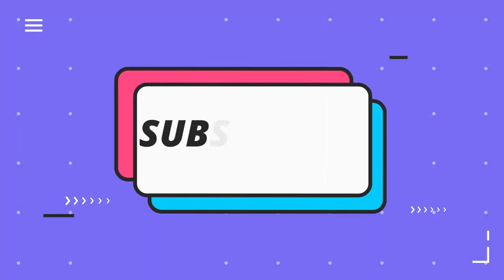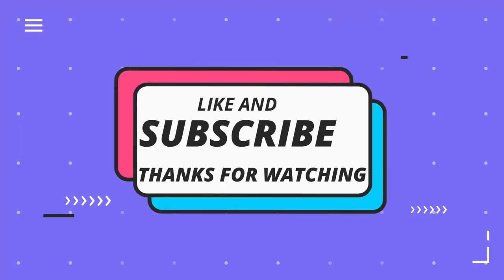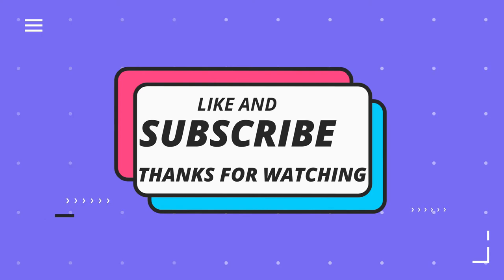New Zealand The World Test Champions| Sports 360